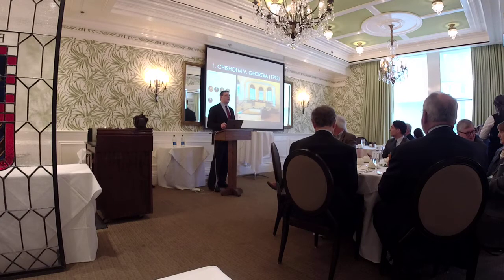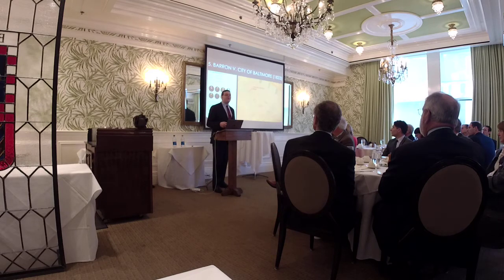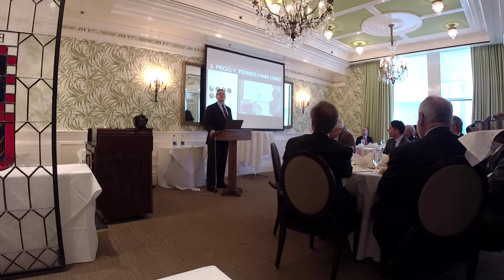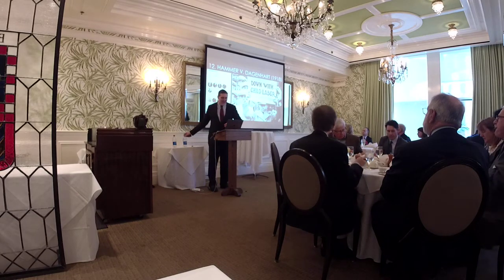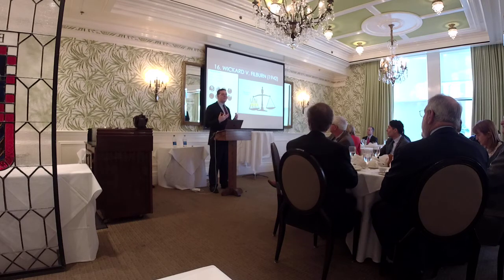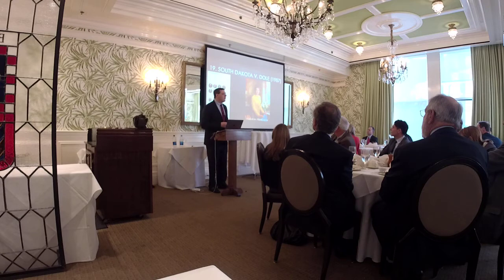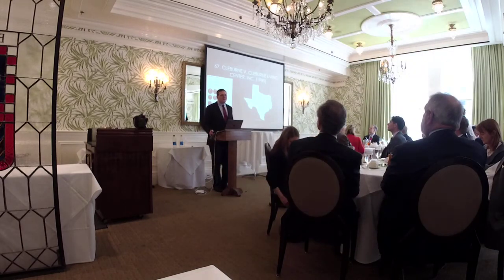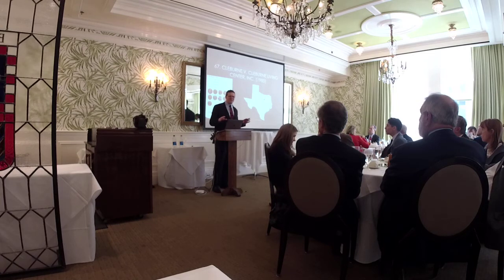New Orleans Federalist Society Chapter - 100 Cases in 60 Minutes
New Orleans Federalist Society Chapter - 100 Cases in 60 Minutes (3/6/20)